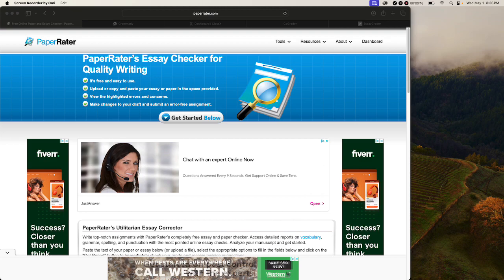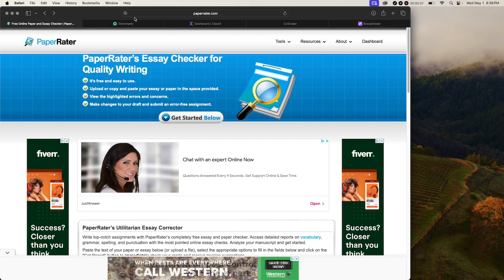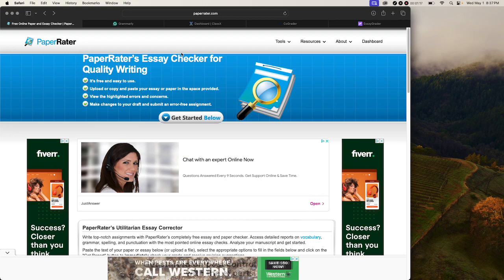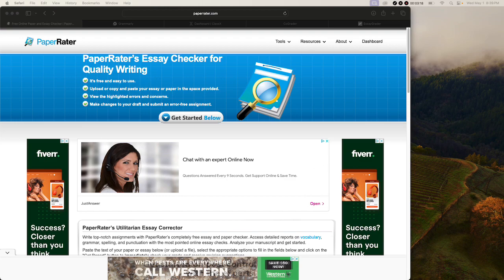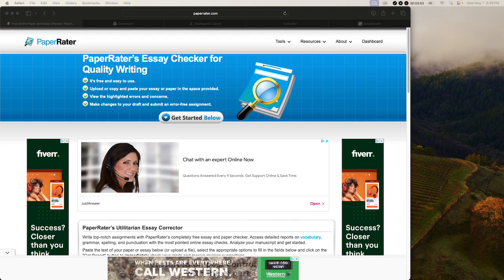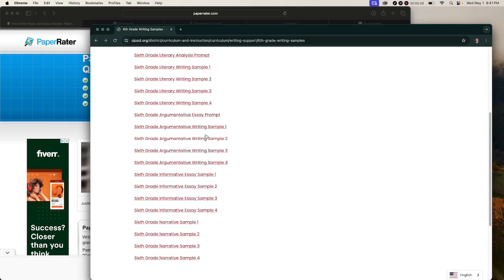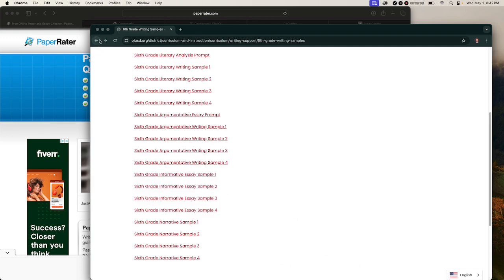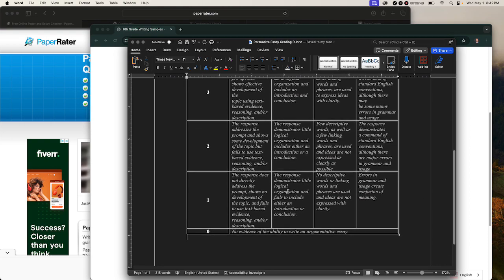Introduction to AI Essay Grading Test Drive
This is the introductory presentation to a series of three videos that will test drive available AI-assisted essay grading tools.